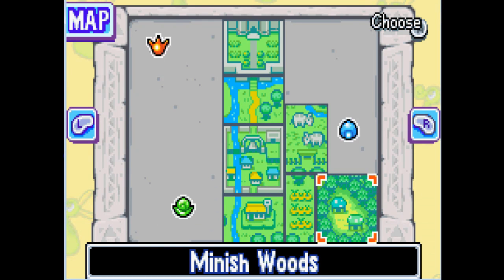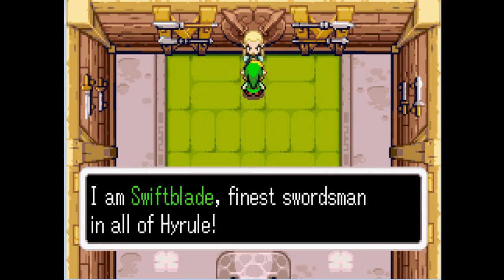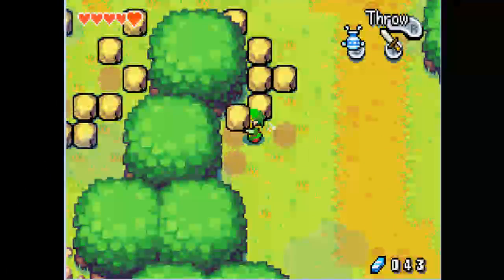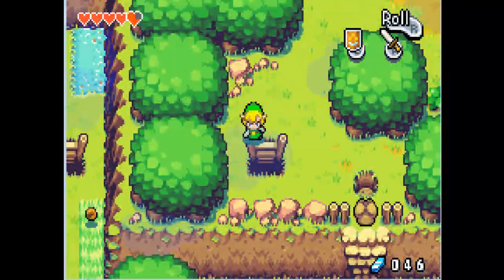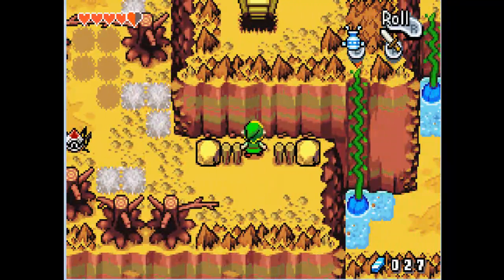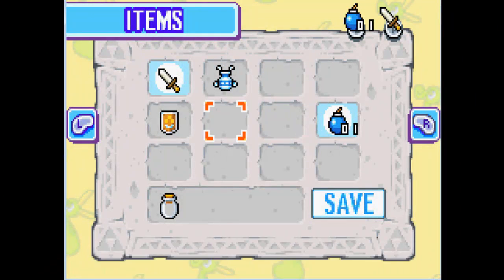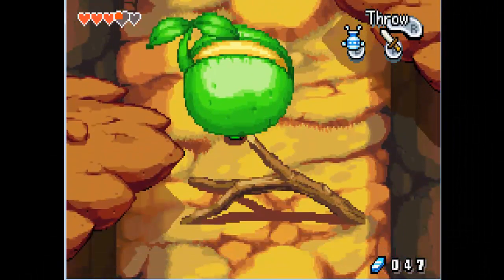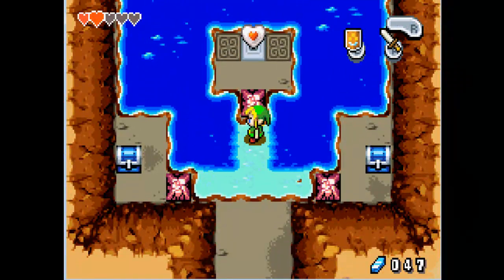LOZ minish cap ep.5 blowing up rocks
bomb?